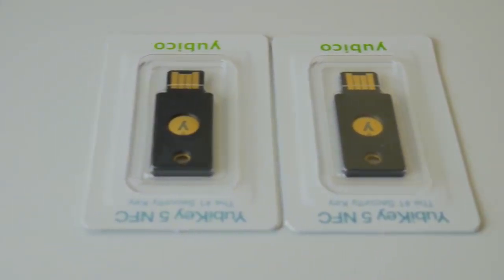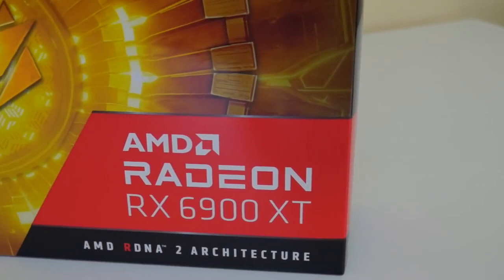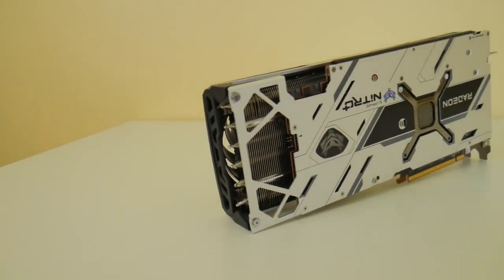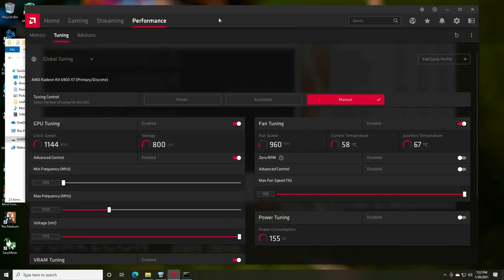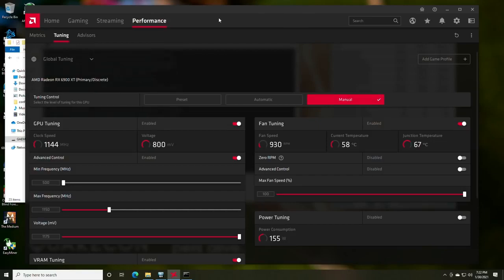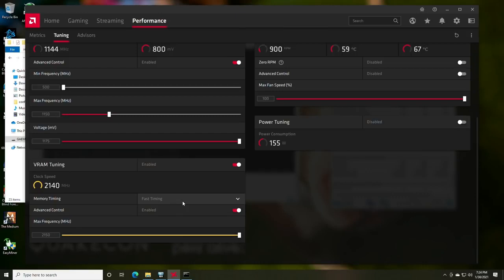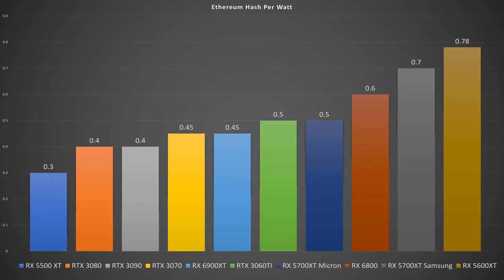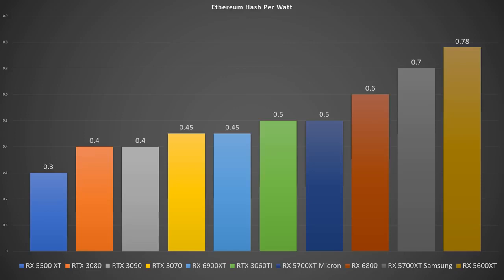Rx 6900 XT Hashrate